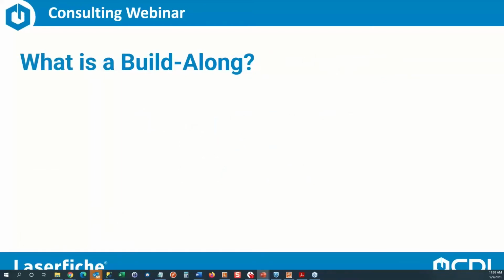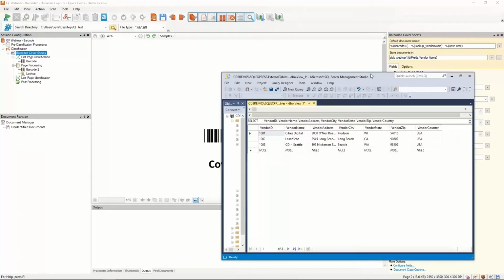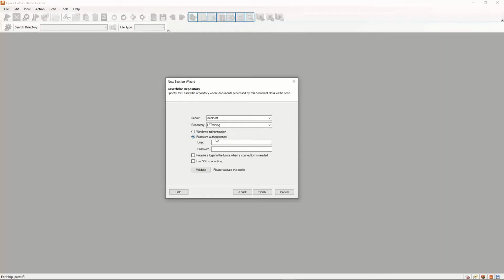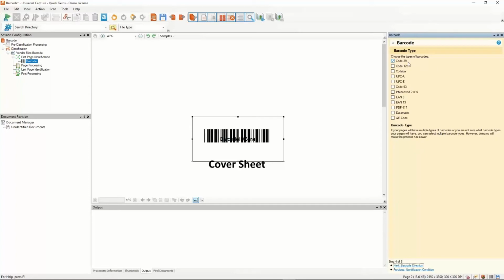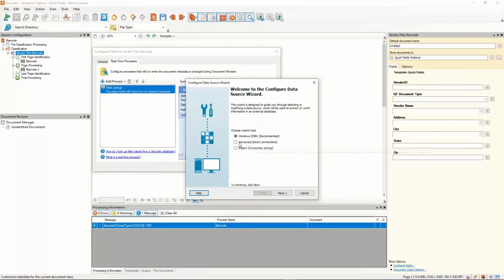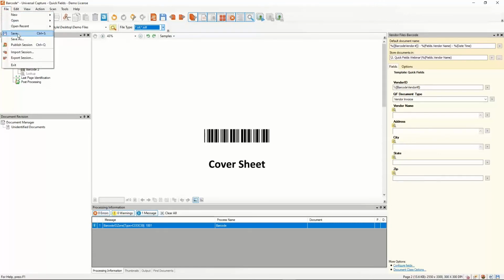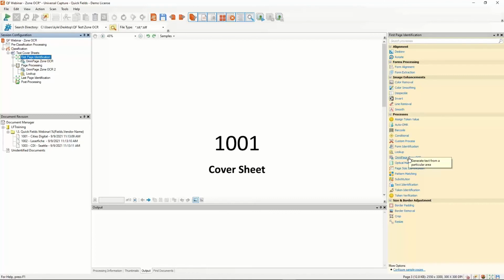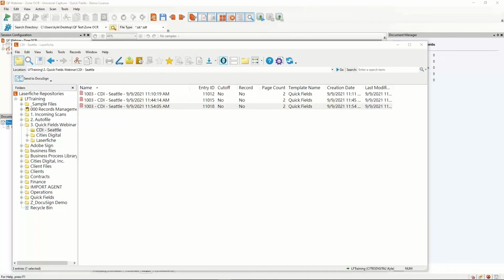Quick Fields Basic Training, Setting up a Session With Barcode & Zone OCR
Indexing your documents can be a very time-consuming process. Setting up automation to locate specific data can boost your organization's efficiency. In this month’s webinar, we will create a session to read barcodes from cover pages generated in Microsoft Word. We will also use Zone OCR to read check numbers using a reverse lookup, filling multiple indexing fields. Join Kyle as he demonstrates Quick Fields and then walks through the setup process.

During this webinar, we will show:

• Creating a new Quick Fields Session using Microsoft Word-generated barcodes.
• How to set up document recognition using Zone OCR and Real-Time Lookup.
• Quick fields best practices.

• Laserfiche Support
• Laserfiche Sales
• Laserfiche Consulting
• Laserfiche Hosting
• Laserfiche Integrations
• Scanning Hardware
• Scanning Services